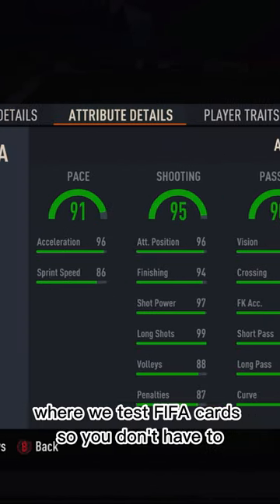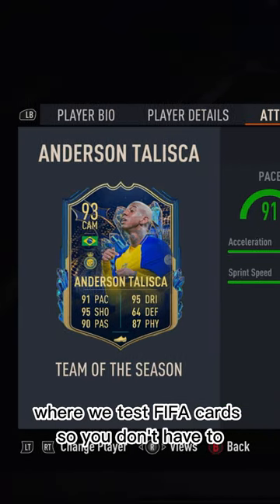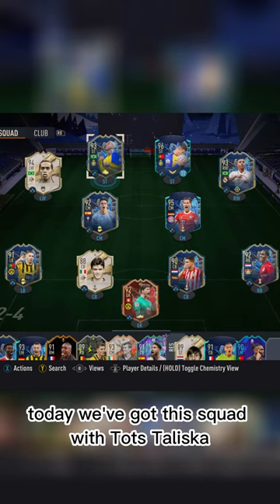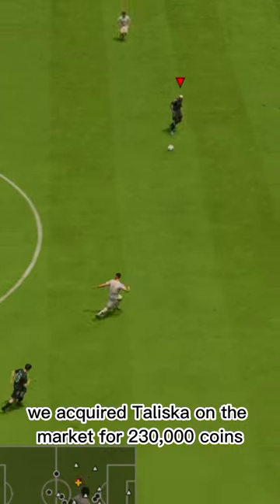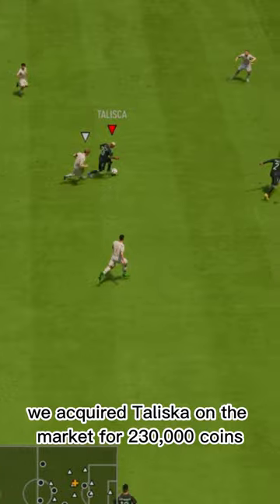Baller or BUST? TOTS Talisca Player Review!